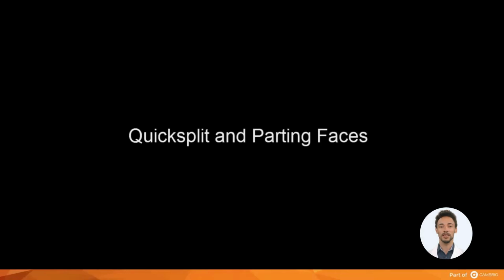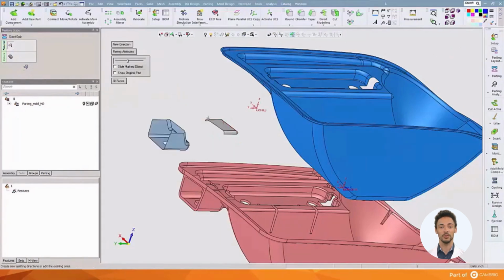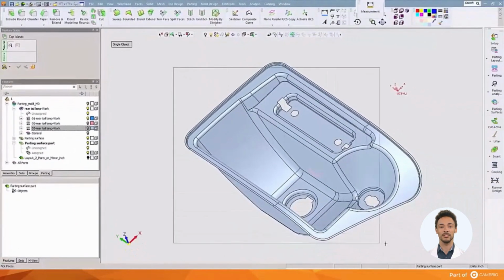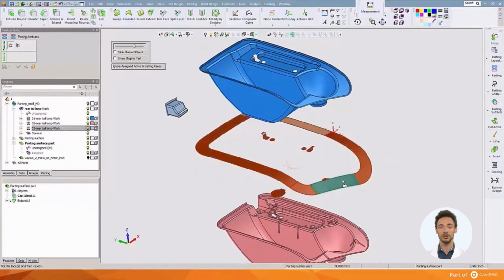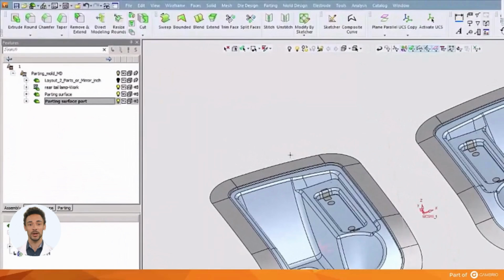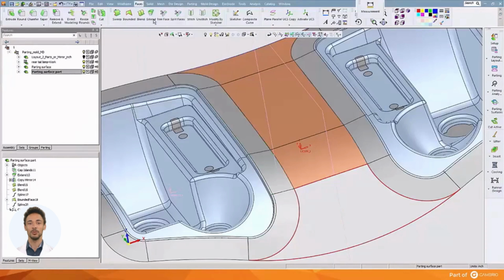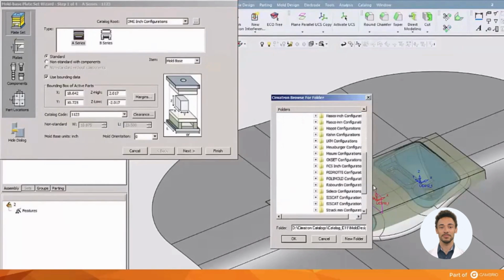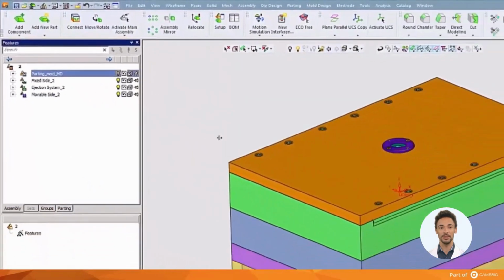Mold Design Overview - Tutorial | MOLD Design Video Series | Cimatron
Overview video of Mold Design in Cimatron CAD/CAM Software for Mold & Die Industry.
In this video, you'll discover:
-Quicksplit
-Simple shutoffs
-Parting lines & faces
-Handling multi-cavity situations